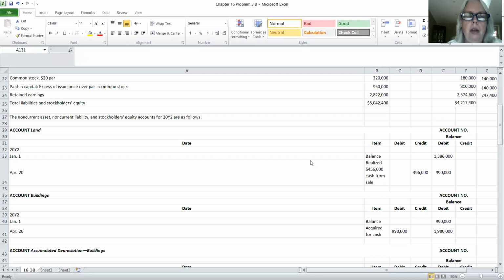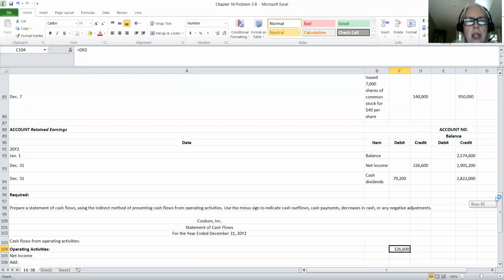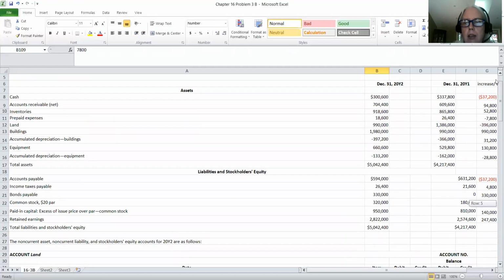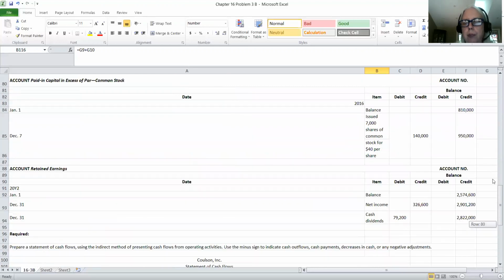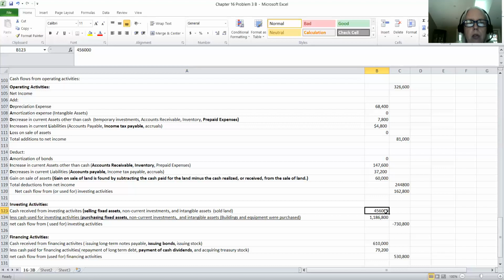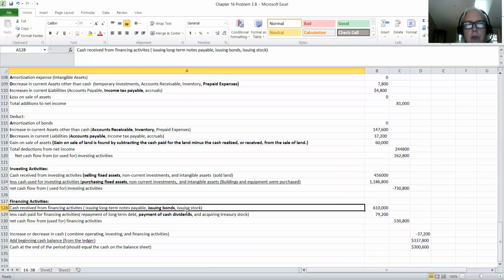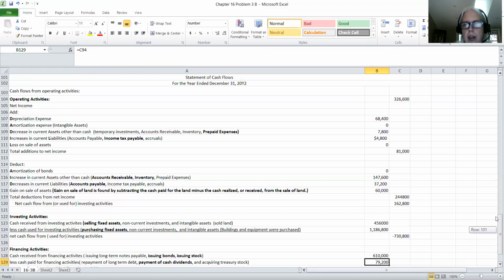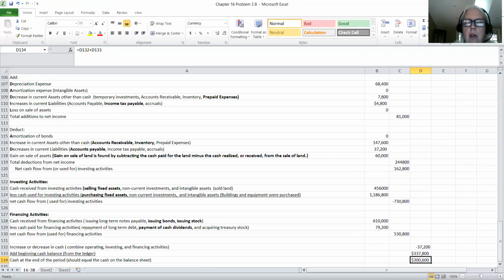ACC 122 Chapter 16 Problem 3 B